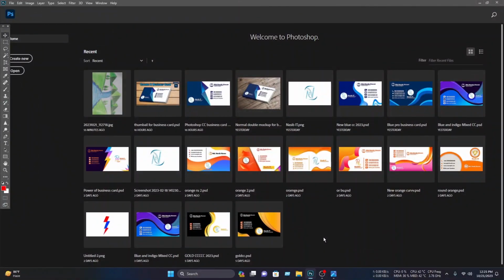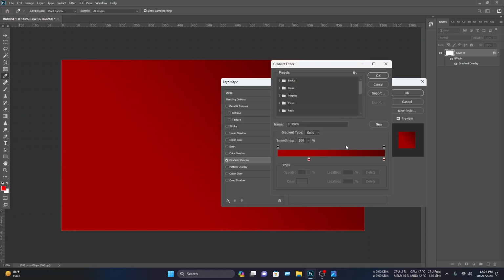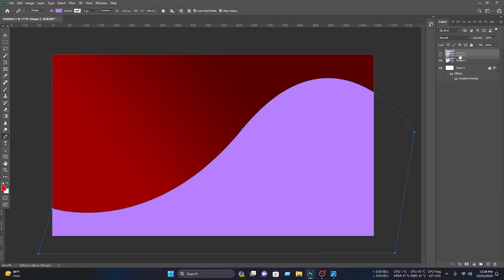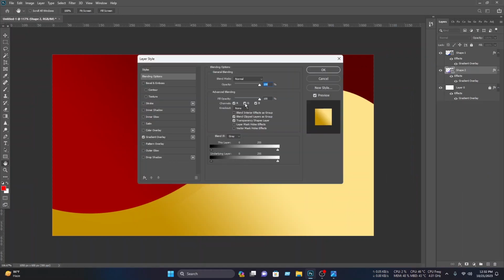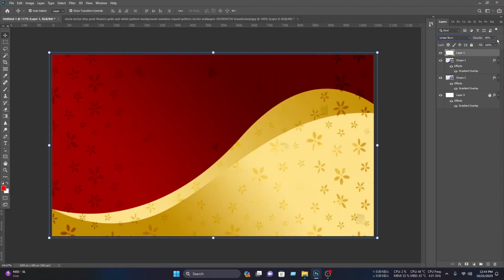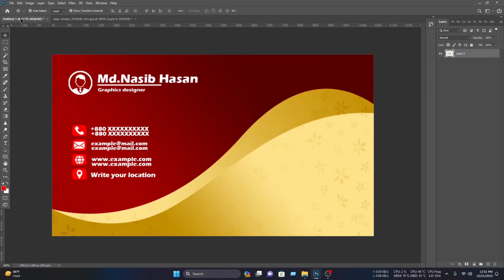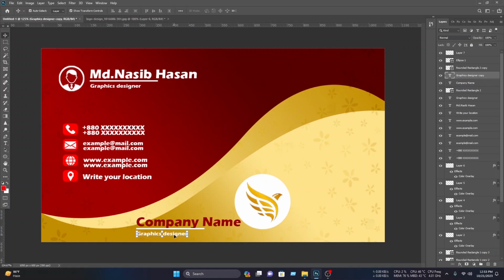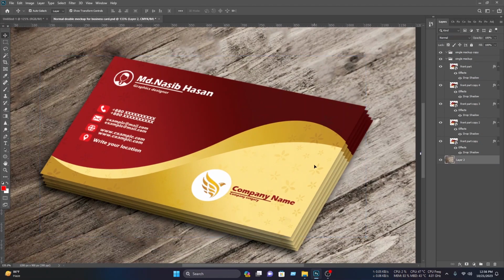Create a business card by photoshop // Business Card Design